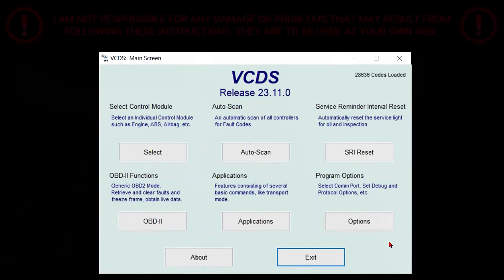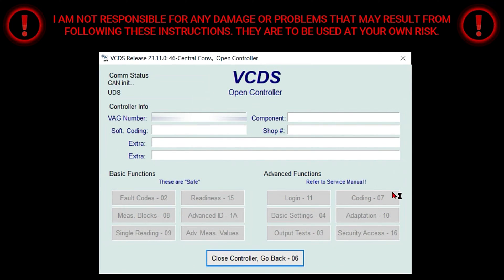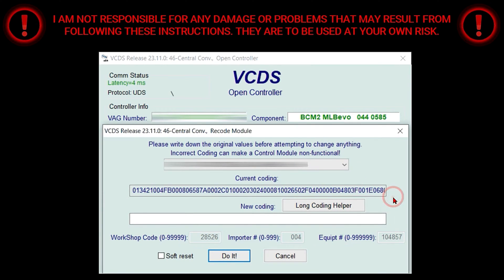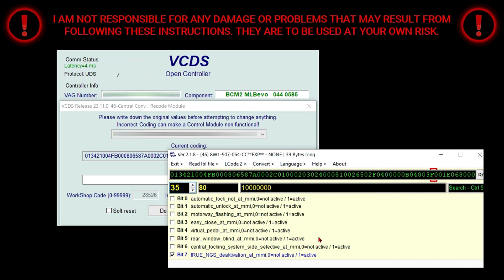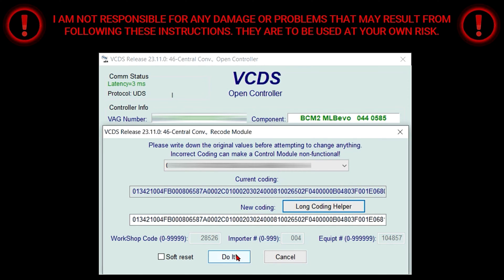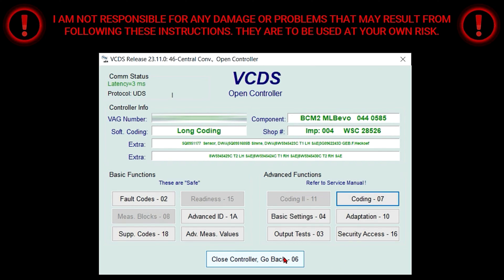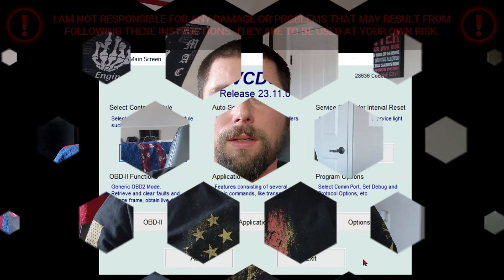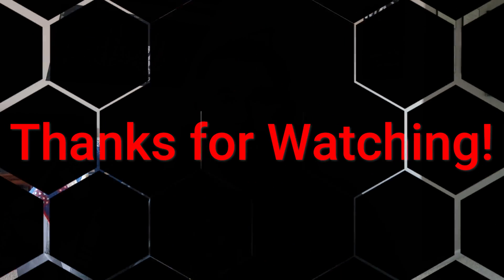VAG-COM/VCDS: Disable MMI Lock-Out while Vehicle is in Motion!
Unlock new realms of automotive freedom with VAG-COM/VCDS: On-the-Go Access. 🚀 Break free from MMI restrictions while in motion, seamlessly navigating multimedia interfaces. Explore dynamic driving experiences, bypass limitations, and customize your vehicle effortlessly. Experience innovation with VAGCOM features, VCDS hacks, and unparalleled in-motion connectivity for a user-centric journey like never before. 🌐

Produced by: Michael McDonald
Edited by: Michael McDonald
Camera (Pictures & Video): Samsung Galaxy S22 Ultra
Software: Wondershare Filmora
Music: Wondershare Filmora (Free) "Living Pulse - Midnight Train" & "Hip Hop Cap-AI Music" & "Epic Sci fi Trailer"